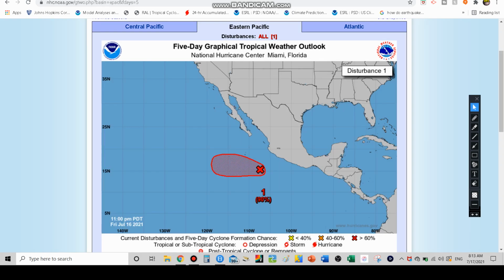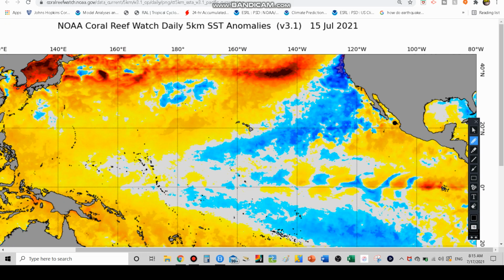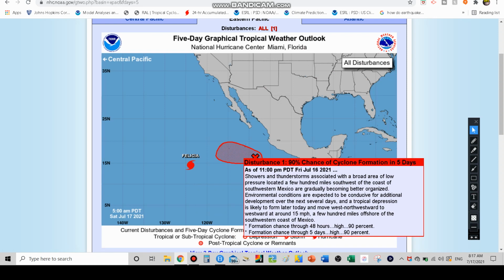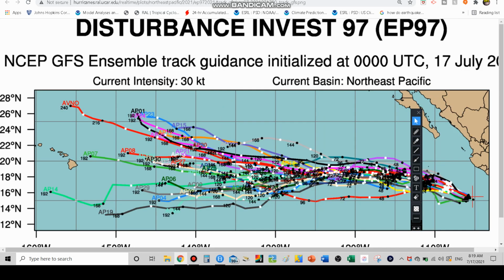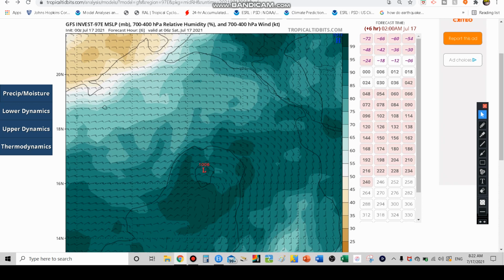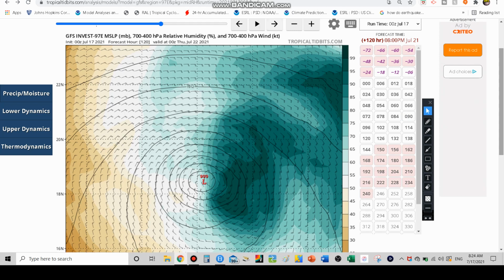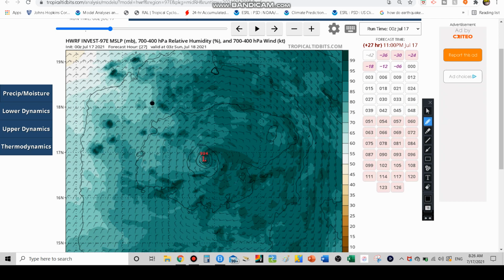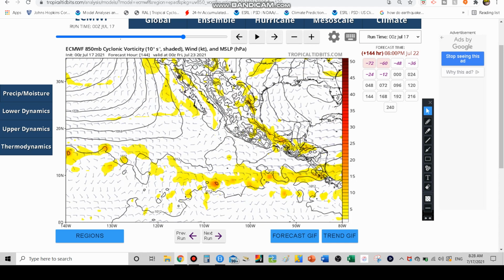Invest 97E Forecast: [POTENTIAL HURRICANE]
​@daweatherdude In this video, I will be giving my forecast on invest 97E, and the potential for it to become a tropical storm, maybe even a hurricane in the near future. *8 A.M. UPDATE FROM NHC* 100% chance of development in the next 48 hours, and tropical cyclone advisories should be issued later this morning. Hawaii could be in the path of this system, as it has been tracking slightly farther north than Felicia.